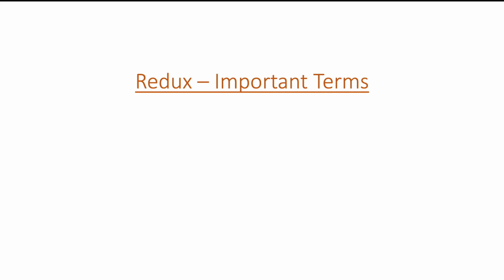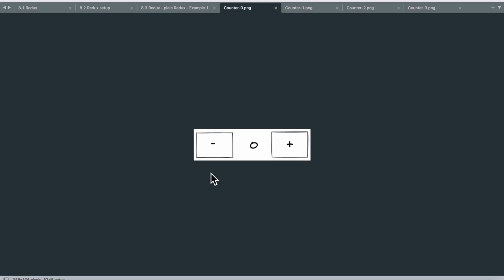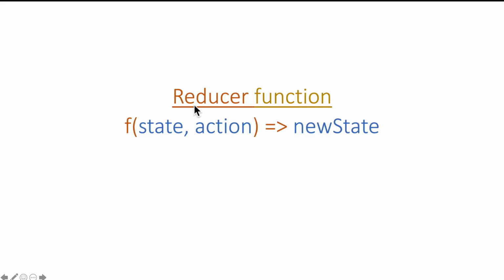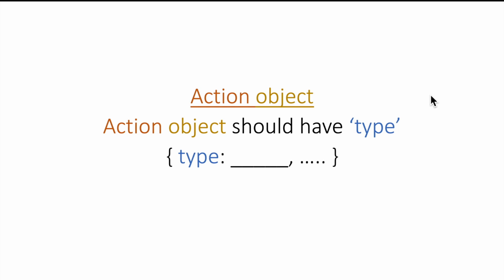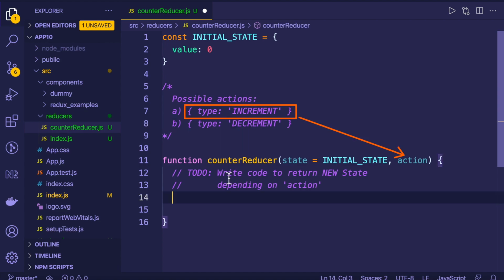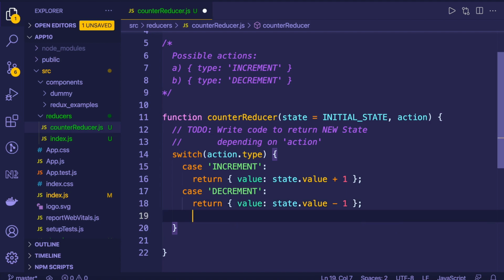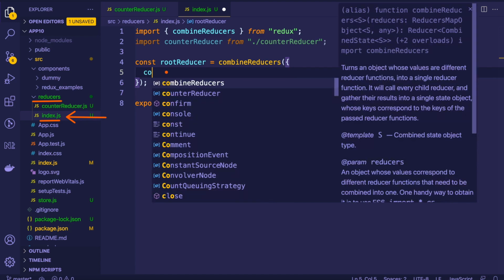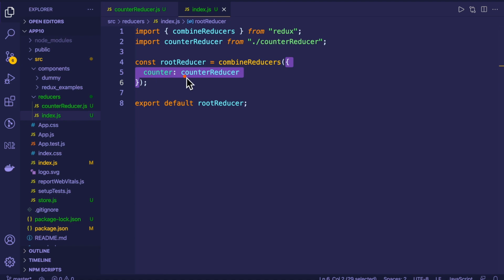8.3 Redux - Example 1 - Part I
Redux - Example 1 - Part I